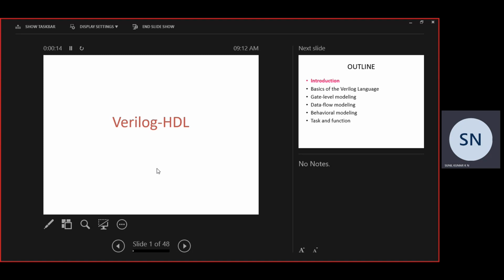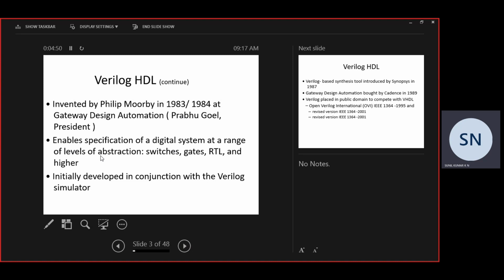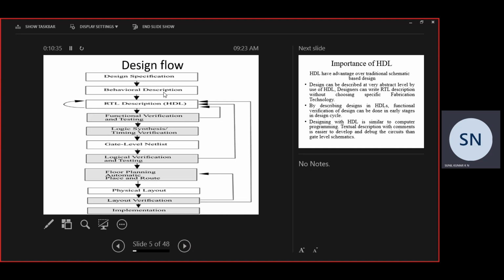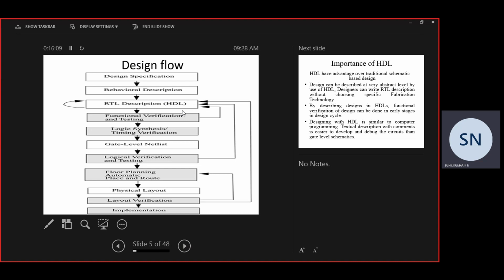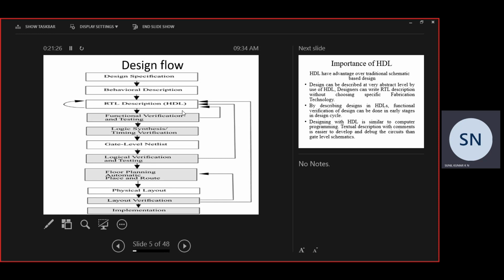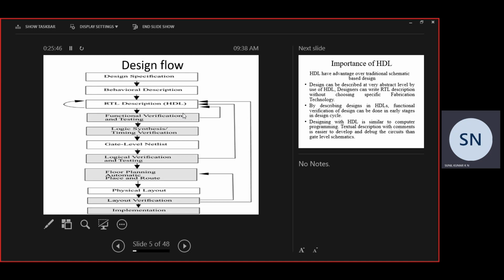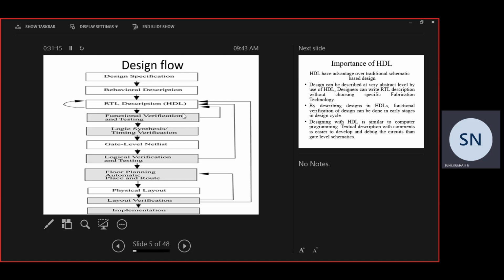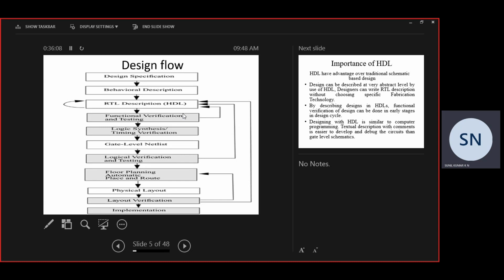Verilog Module 1 20221015 091207 Meeting Recording